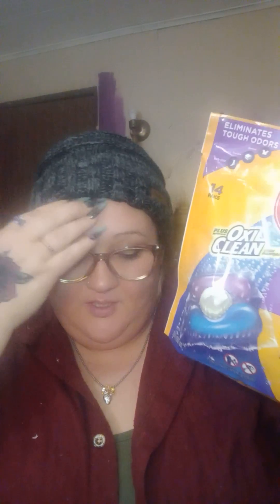MY FIRST VIDEO!!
Hey yall my name is Amy and this is my 1st video!